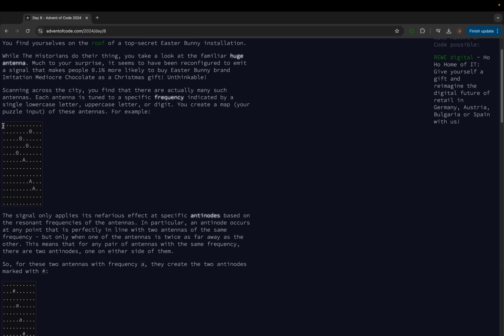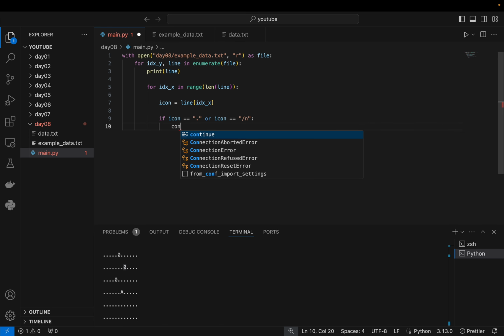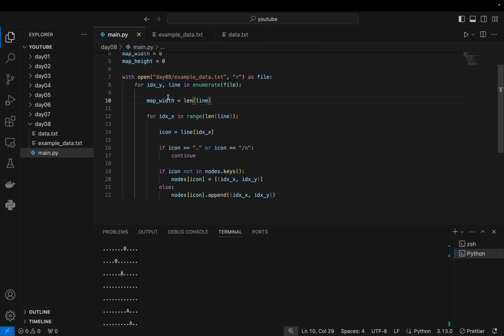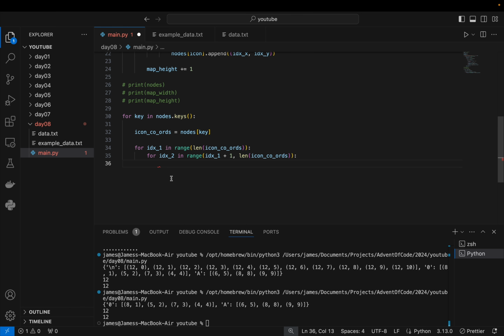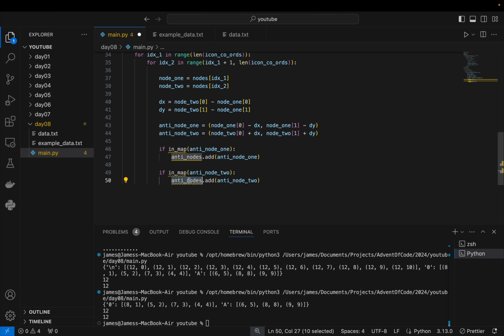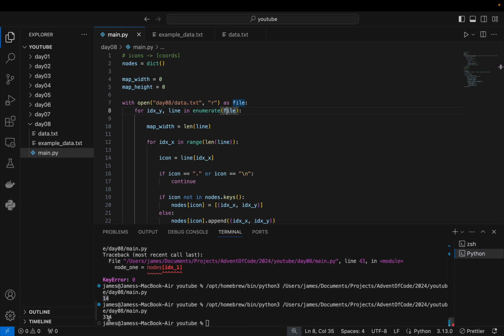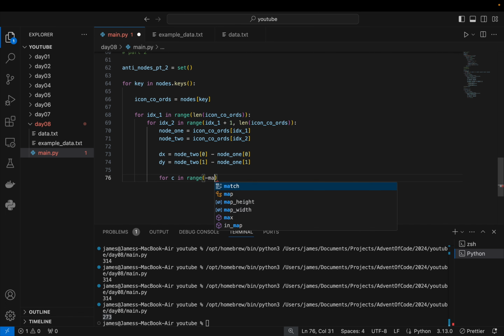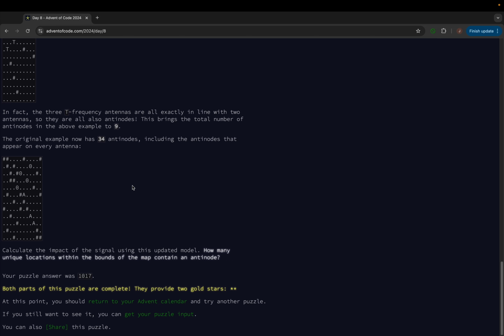Advent of Code 2024 Day 8 Python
Chapters
00:00 Intro
00:05 Part 1
13:16 Part 2
17:56 Outro

We solve the 2024 advent of code puzzle for day 8 using python. This puzzle involves a taking 2 nodes and calculating where their antinodes would be on the map. There are different sets of nodes, each with their own icons, and nodes of different icons do not interact. Part 1 involves calculating the dx and dy of the nodes in order to find the antinodes, using a method to check if the antinodes are on the map and finally outputting how many antinodes are on the map.  Part 2 was very similar to part 1, but instead of only have 2 antinodes per pair of nodes, there are as many as can fit in the map, according to how the antinodes are created. The main "trick" here is to not try to calculate the Eucliden distance, sqrt(dx^2 + dy^2) and instead just use the dx and dy to find the antinodes. Whilst it may be possible with the Euclidean distance, it would be much more complicated.

My aim it to make a video for each days challenge, although those might not be on the day that the puzzle comes out! There will almost certainly be a few days missed and then a few videos pop up at once!

Im a profesional (Java) developer and so I try to use best practices where possible, but also remembering that these are fun puzzles and that we dont need to think about every single edge case. Id love to hear from you in the comments for suggestions of topics or something that you'd like me to talk about.

Set Up:
Currently I am using my 2024 macbook air and airpod microphone, so the audio isnt as great as I think it could be, but Im trying to find the right balance of getting something out there and making it as good as possible. If some of you like the content then i'll upgrade the audio quality as soon as I can!